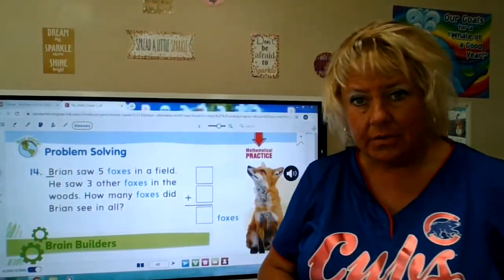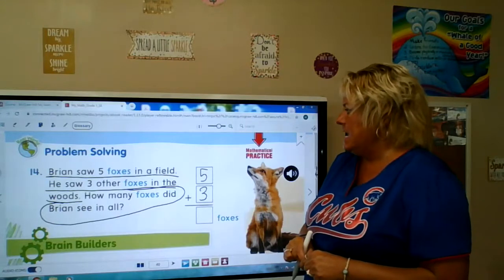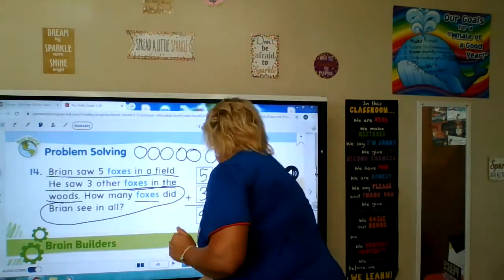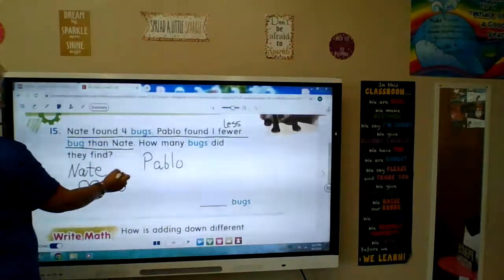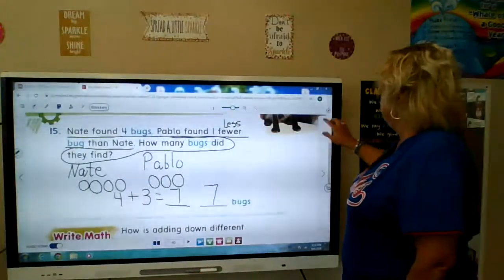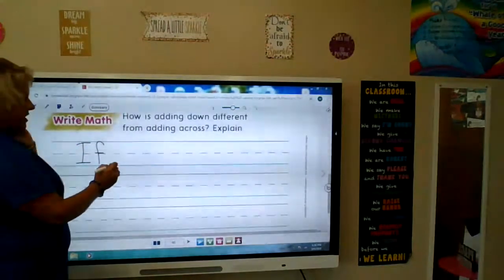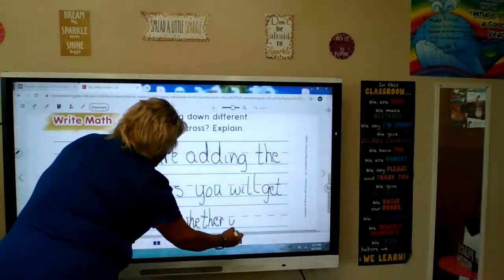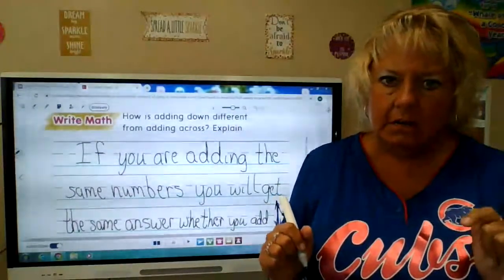Math Friday September 11 Part 4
Chapter One lesson 5 part 4 of 4.